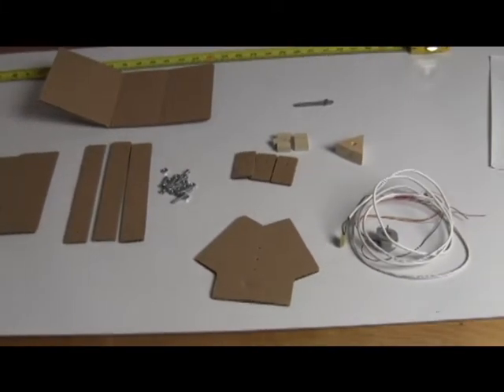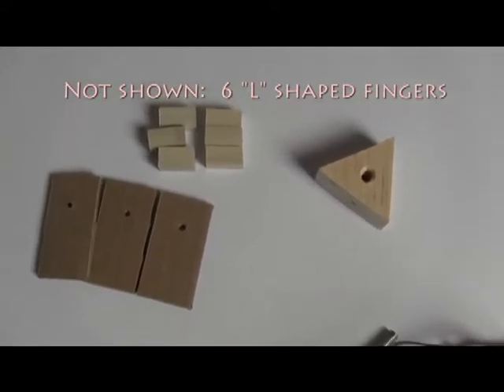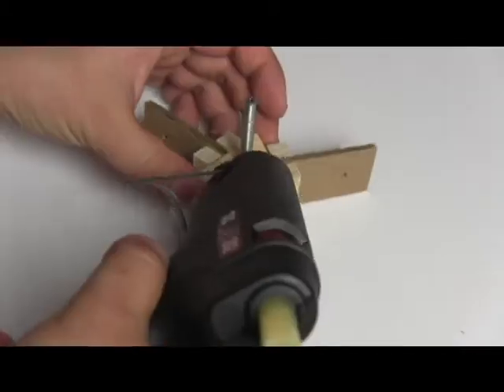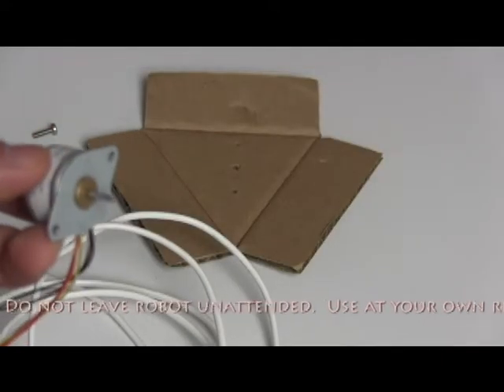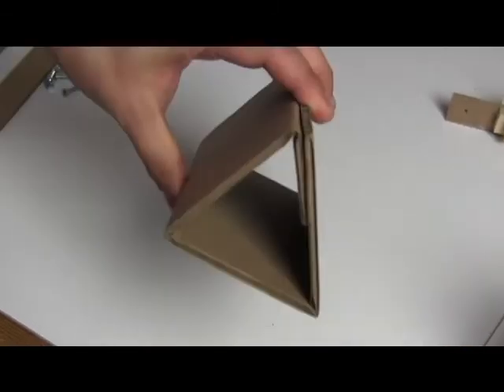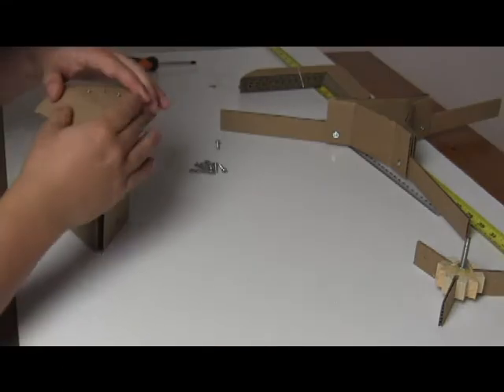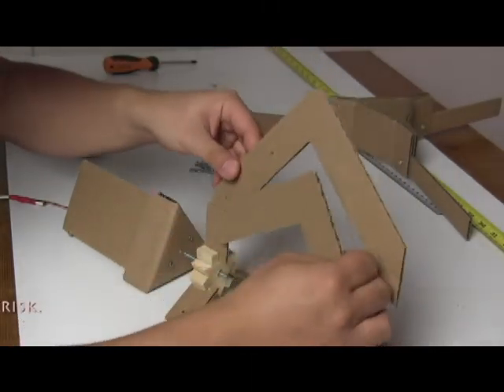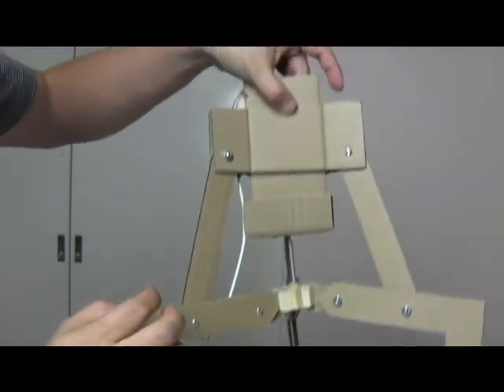09 claw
How to put together the claw of the cardboard robot